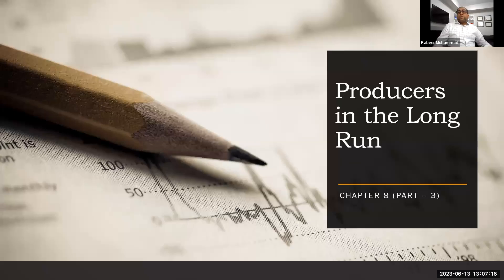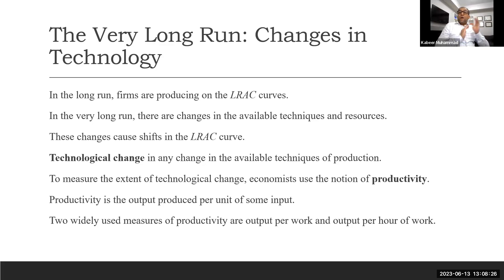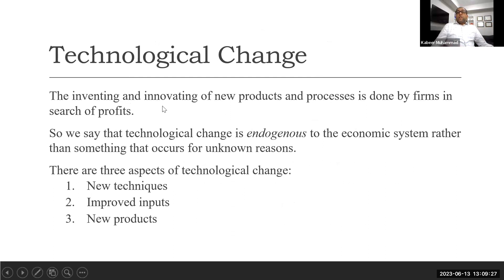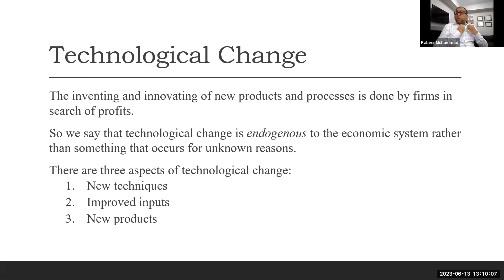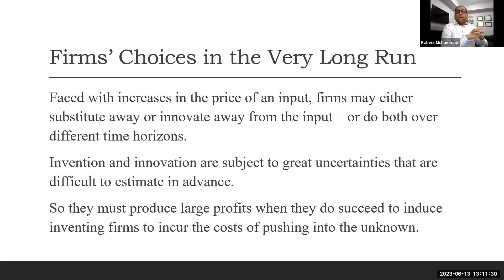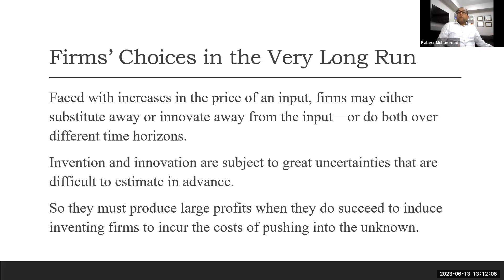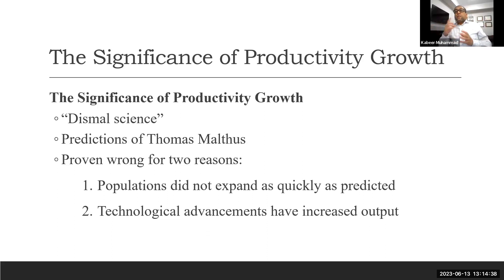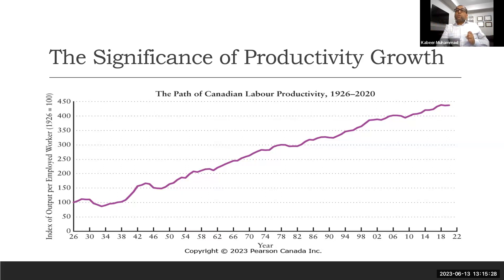Producers in the Long Run (Chapter 8 - Part 3)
In very long run.
Technological Change.
Endogenous
Productivity Growth.
Thomas Malthus.